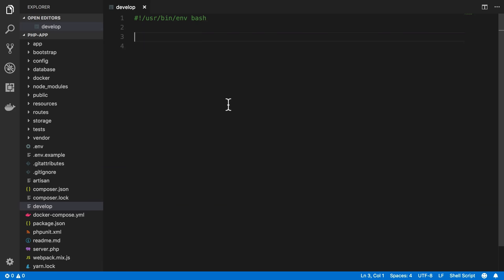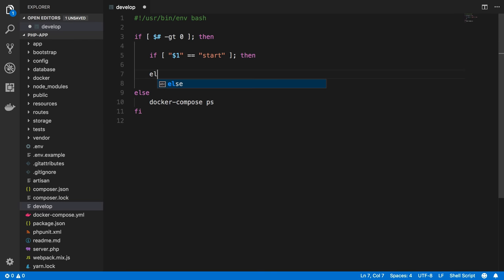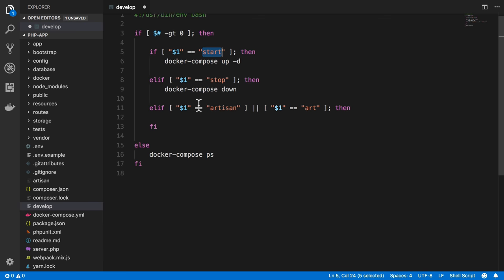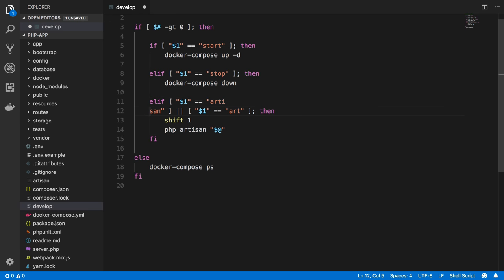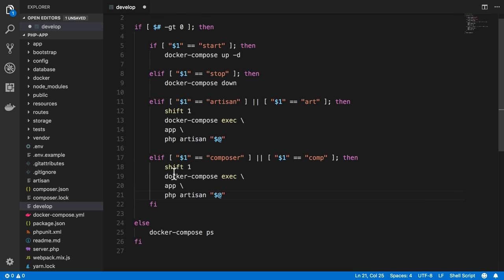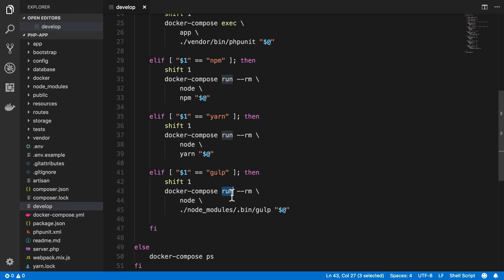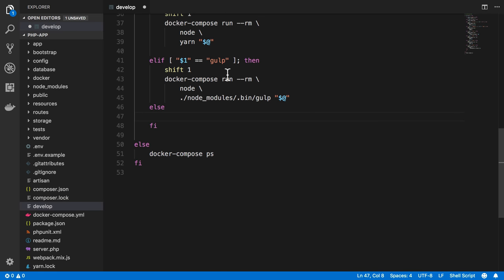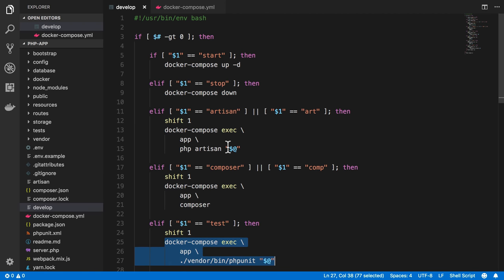The Workflow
Here we build up our helper script to accomplish the following:

1. Pass-thru any undefined commands to docker-compose
2. Run docker-compose ps if we don't pass any arguments to the develop script
3. Create a series of commands such as artisan, composer, yarn, and so on, setting the script up to allow us to pass in any arguments to those commands.